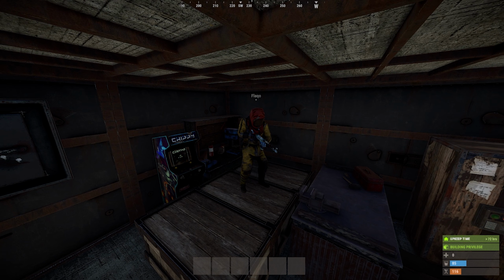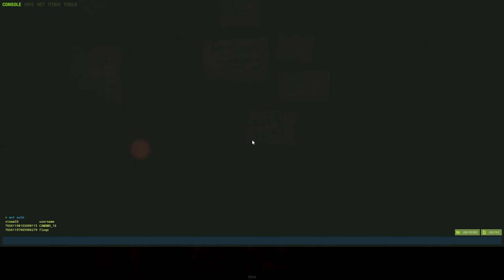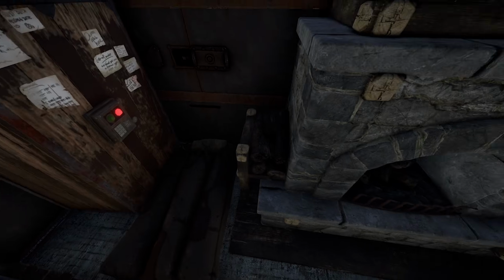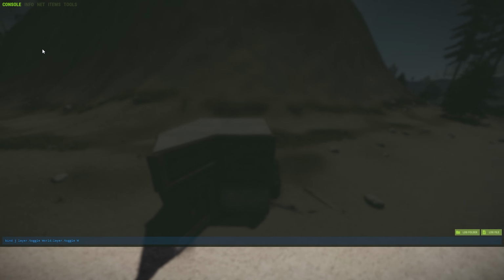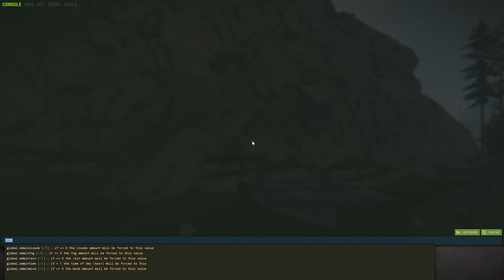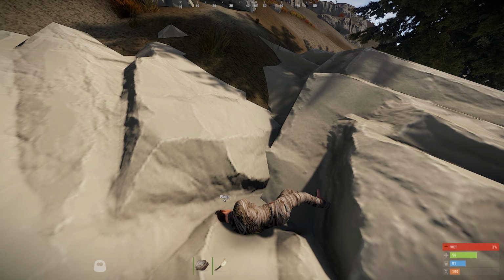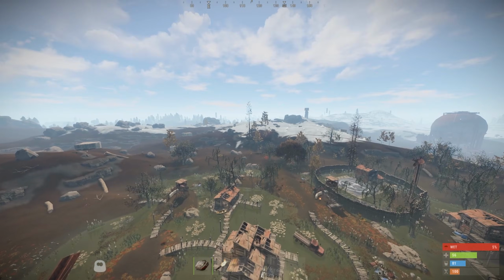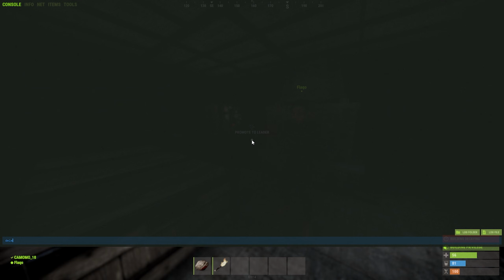Camomo_10's Rust Admin Commands 2021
Hey Guys, Here is a list of my admin commands i use to investigate people in game every day/ I hope this helps you out.

SOCIALS!

intro: (00:00)
spectate: (00:28)
debugcamera: (01:59)
ent auth: (03:50)
ent who + consoletoggle;console.clear: (06:43)
ent lock + ent unlock (10:28)
toggle Layers "layer.toggle World;layer.toggle Terrain;layer.toggle Construction;layer.toggle Tree;layer.toggle Clutter" (11:52)
admintime adminclouds adminwind adminrain adminfog (15:29)
reportplayer steamID (17:30)
godmode (18:54)
noclip (19:37)
teleport steamID (20:16)
teleport2owneditem steamID (21:13)
teleport2marker (23:01)
teleportlos (24:41)
teaminfo steamID (25:31)
teleport2me steamID (26:07)
combatlog steamID (26:56)
deleteby steamID (28:00)